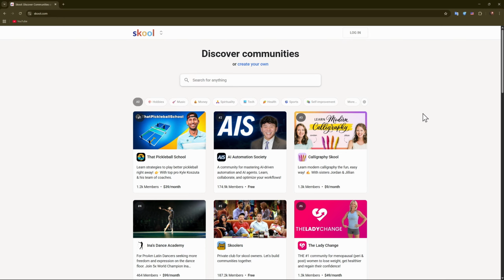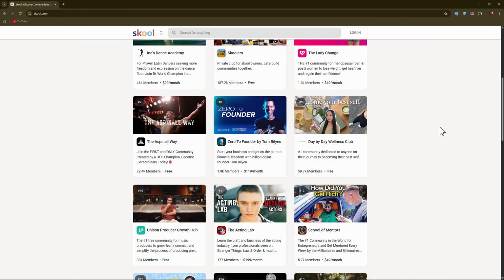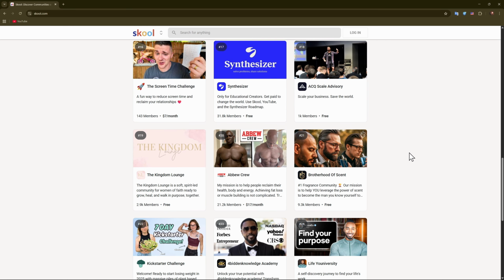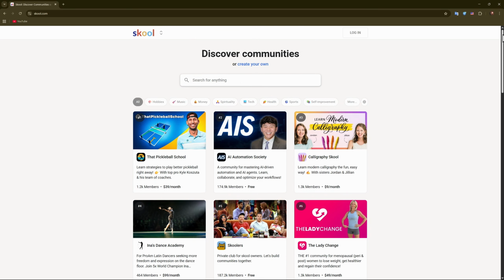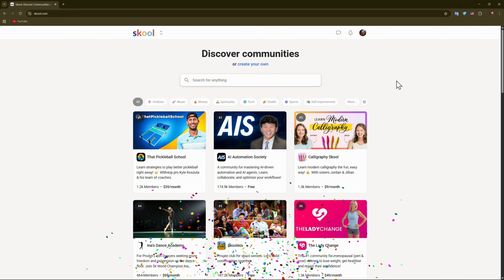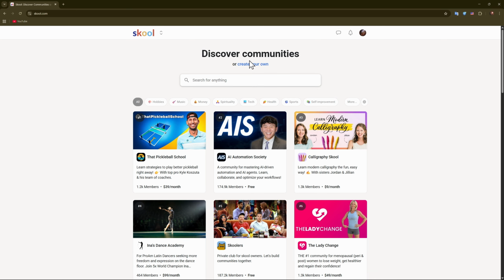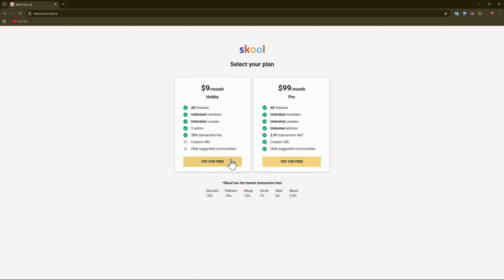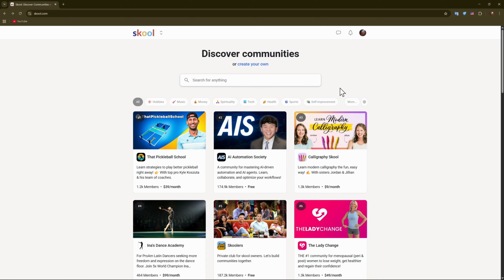What Is Skool Platform? | How To Build A Skool Community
Looking for a guide on how to start a Skool community? In this video, we'll guide you on how to make money with Skool.